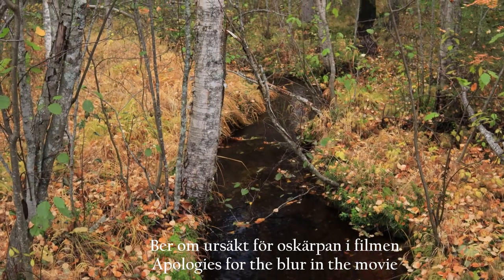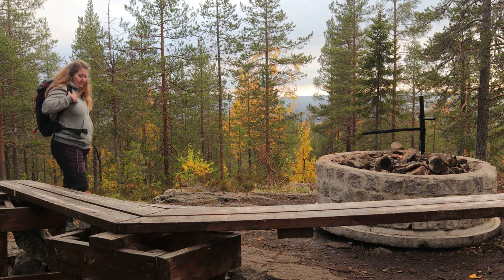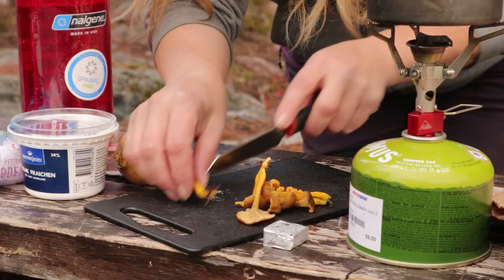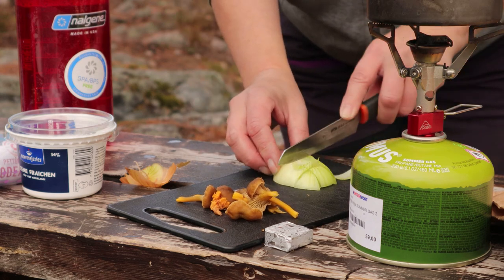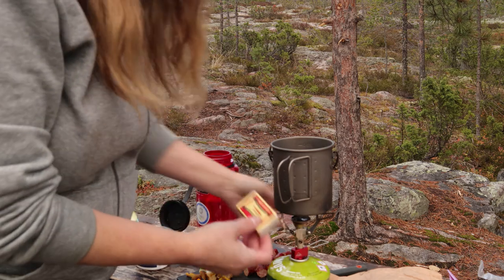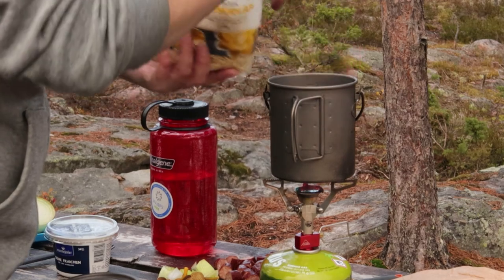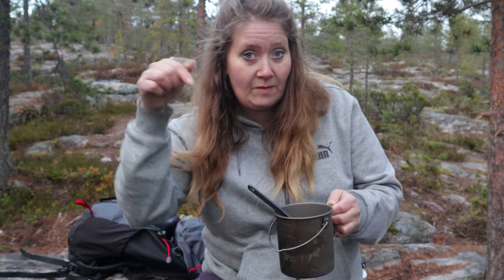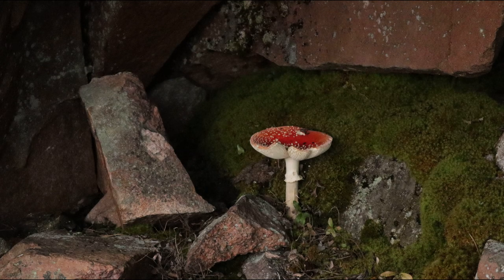103. Cave walk with autumn soup/ Grottvandring med höstsoppa (English subtitles)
When autumn and the cold creep in, it can be good to have a soup out in the forest and preferably with freshly picked mushrooms

När hösten och kylan smyger på kan det vara gott med en soppa ute i skogen och helst med nyplockad svamp

* Autumn soup ingredients *

2 dl of water
1 vegetable broth
1/2 yellow onion that you cut into pieces
a handful of fresh funnel chanterelles / yellow chanterelles
2 smoked beer sausages that you cut into pieces
season with Crème Fraiche for a milder taste

How to cook the soup

boil water and add the bouillon cubes, let it boil together.
Then add the sliced ​​onion and let it boil up also
now you can add the chanterelles and the sausages and boil up once more.

Remove the saucepan and let stand for a while to cool slightly
Add a tablespoon of Crème Fraiche and then it is just to eat.

Have a nice meal